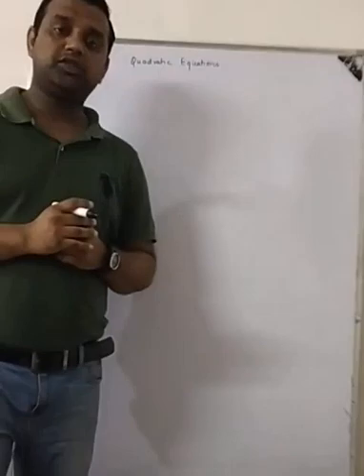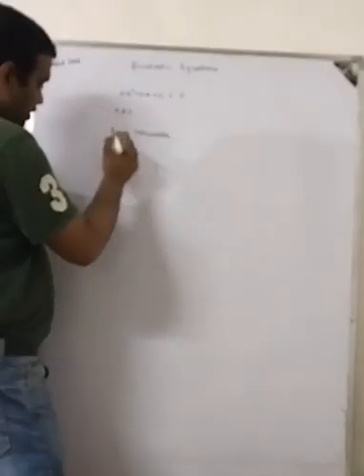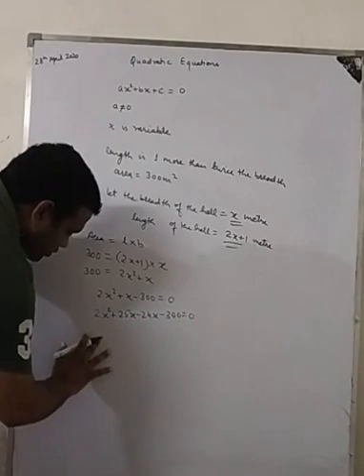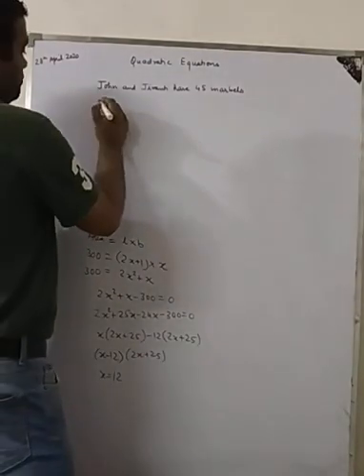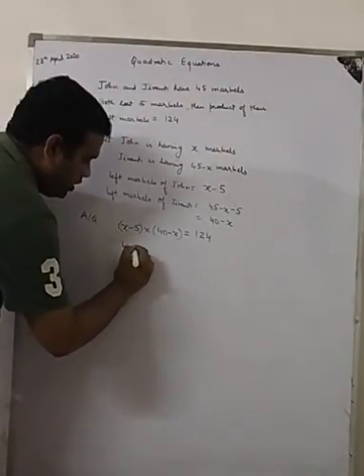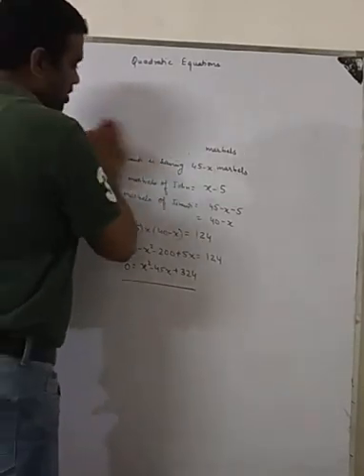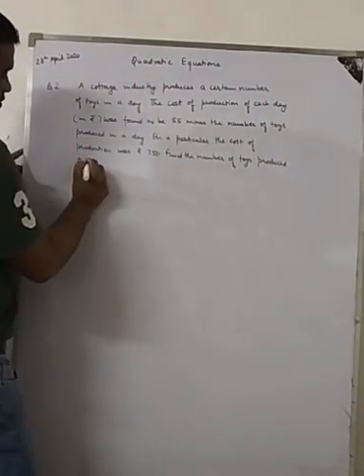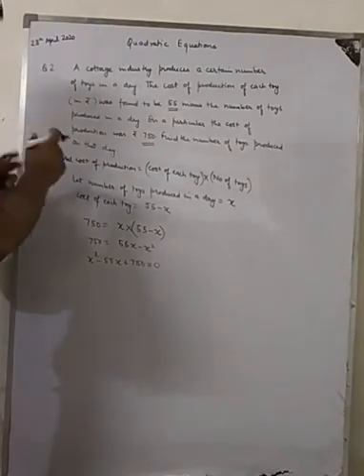Class 10 Mathematics Chapter 4 Quadratic Equation by Mohd Asim 28th April